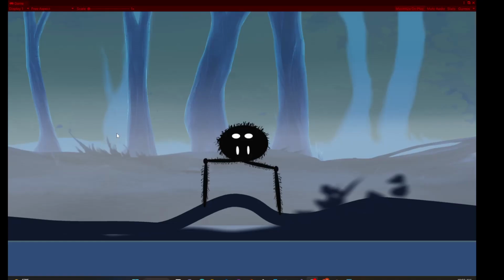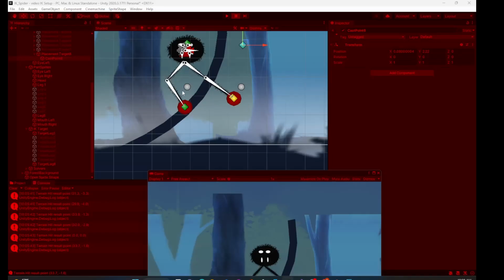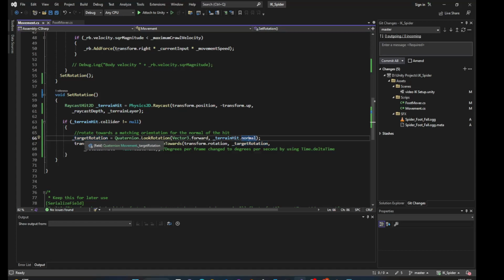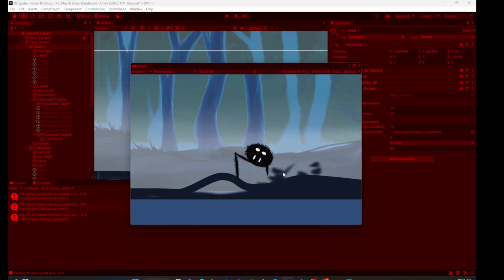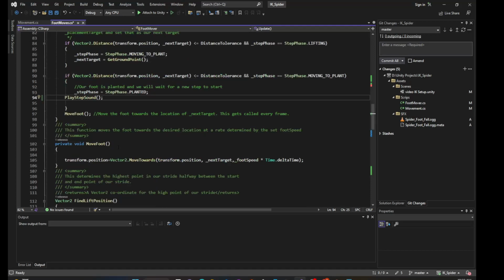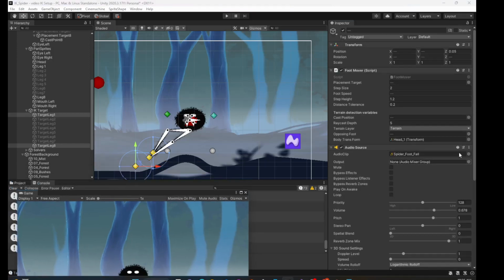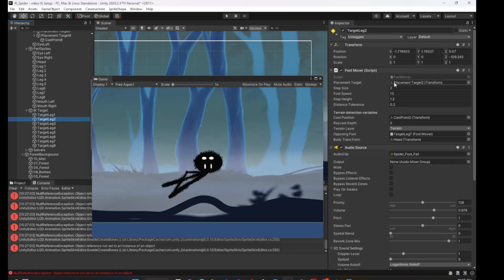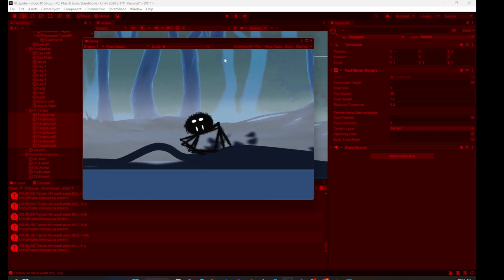IK procedural walk animation 6: Fixing body orientation and final steps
In this final video of the series I iron out the last little kinks in the procedural walk animation.

This includes adapting the body orientation and knee lift direction to accommodate steep terrain.

Github link for this project::

Time Stamps:
00:00 Intro
00:52 Problem statement
02:22 Getting the ground orientation
03:00 RaycastHit2d.Normal
03:29 The code
08:45 Fixing knee lift direction
13:50 Adding the other legs and tuning the walk cycle.
18:40 Final thoughts and possibilities